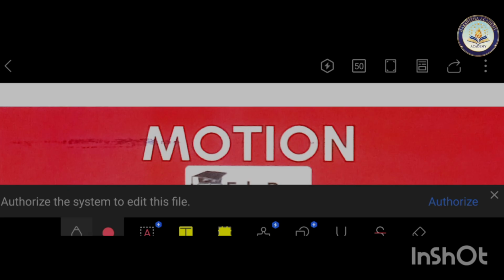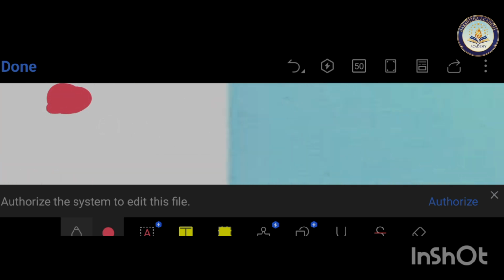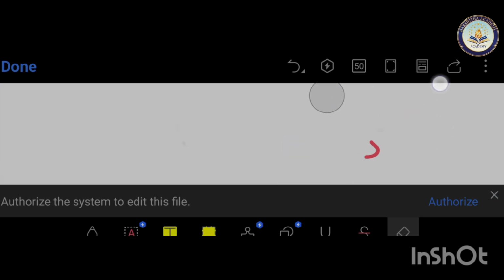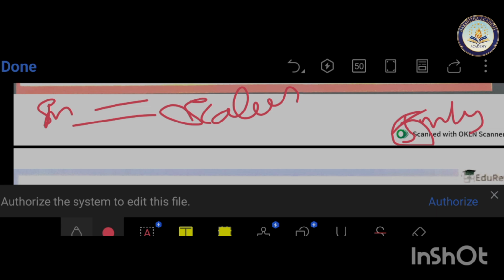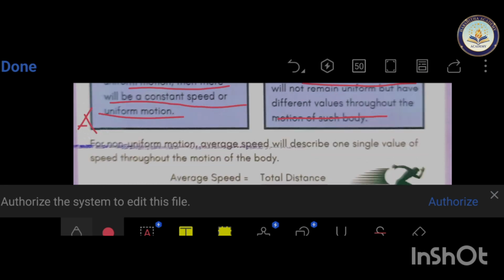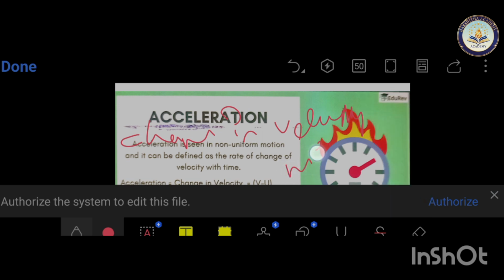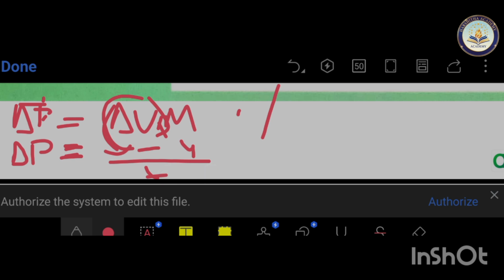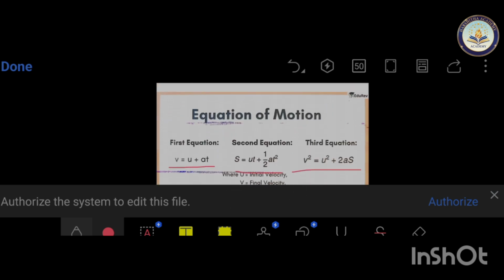NCERT CBSE foundation course physics class 9 motion lesson whole total explanation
Class 9th physics NCERT CBSE and foundation course motion lesson clear cut explanation and problem solving techniques for physics about this motion lesson